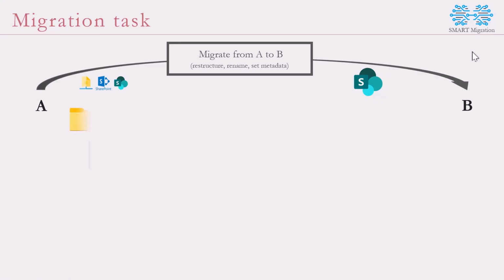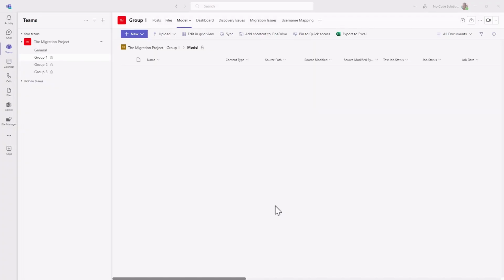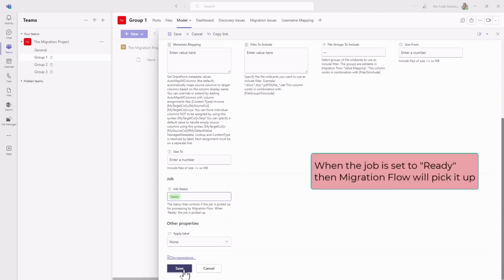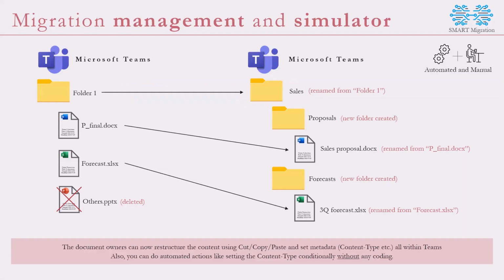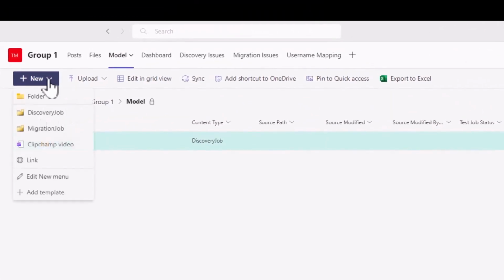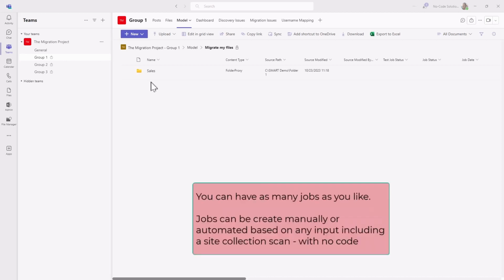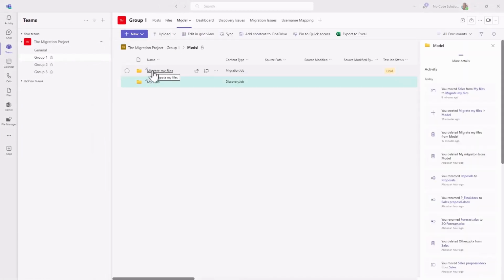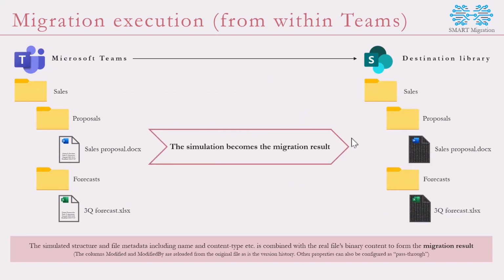SMART Migration Demo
Businesses use cloud computing to access information anywhere with any compatible device. Why not making use of most modern ways to "up" legacy data in a timely and efficient manner using an M365-optimised and easily plugable solution to perfectly match Microsoft core technologies?

Ask: Free Demo Run in your lab

German Information / In diesem Video

Einführung:

Betonung der Notwendigkeit einer strukturierten Migration.
Einführung in das Konzept von Proxy-Dateien als Platzhalter.
Proxy-Dateien:

Erklärung von Proxy-Dateien als Darstellungen realer Dateien mit Metadatenzeigern.
Entdeckungsjob:

Initiierung eines Ermittlungsauftrags zum Erstellen einer Darstellung der Dateiquelle in Teams.
Erstellen Sie einen Ordner und geben Sie den Pfad zu den Quelldateien an.
Migrationssimulation:

Verwendung von Proxydateien innerhalb von Teams zur Simulation der Migration.
Umstrukturierung, Umbenennung und Metadatenzuweisung innerhalb von Teams.
Automatisierte Aktionen:

Erwähnung automatisierter Aktionen wie der bedingten Zuweisung von Inhaltstypen ohne Codierung.
Schaffung von Migrationsjobs:

Erstellung eines Migrationsauftragsordners mit dem angegebenen Ziel.
Inhaltsübertragung:

Verschieben von Proxydateien vom Ermittlungsjob zum Migrationsjob, um die Bereitschaft zur Migration zu signalisieren.
Migrationsausführung:

Automatische Ausführung des Migrationsflusses für SharePoint.
Übertragung tatsächlicher Dateien entsprechend der simulierten Struktur und Metadaten.
Dokumentation:

Automatische Generierung detaillierter Dokumentation, einschließlich Dateiübertragungen und Metadatenänderungen.
Rekapitulieren:

Zusammenfassung der wichtigsten Punkte, wobei die Bedeutung von Proxy-Dateien und Simulation hervorgehoben wird.